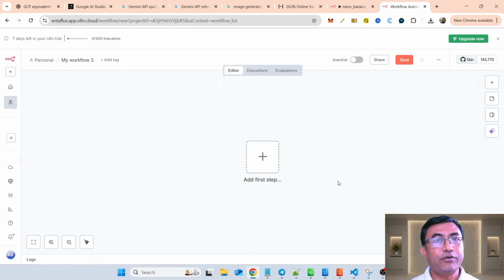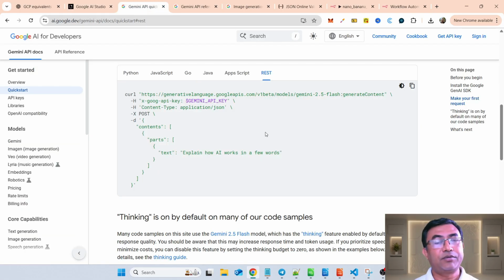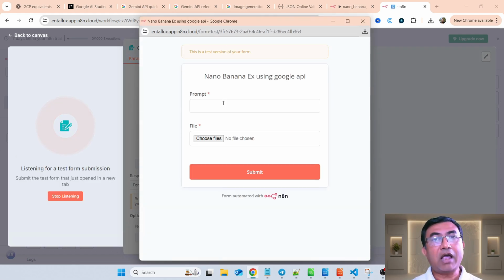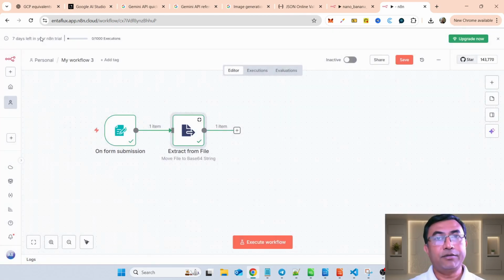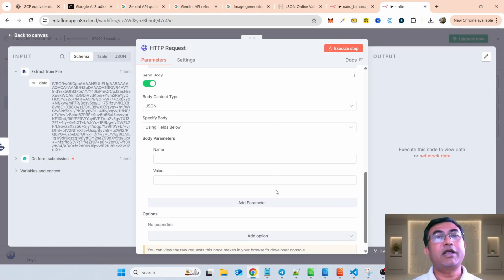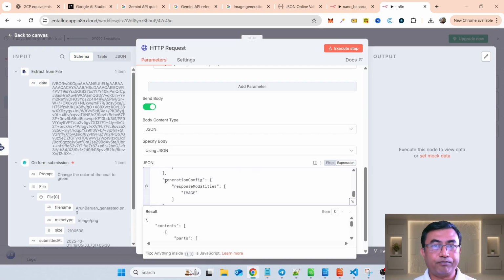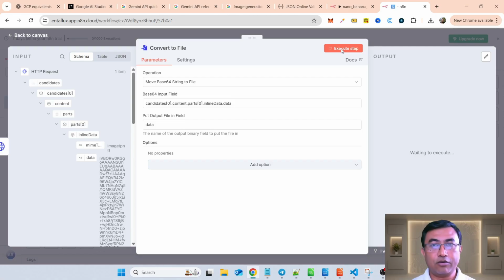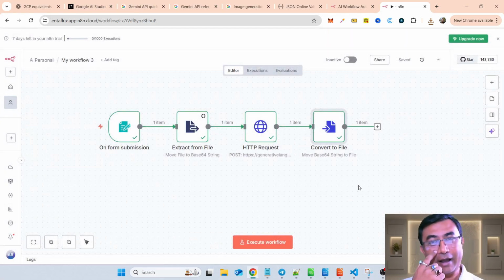AI Image Magic: Edit Photos with Nano Banana & n8n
🚀 Unlock the power of AI to transform your images in seconds! In this step-by-step tutorial, I show you how to build an automated image editing workflow using n8n's form trigger, Google's Gemini API (straight from AI Studio), and a dash of NanoBanana flair. Whether you're a beginner or automation pro, you'll learn to upload an image + prompt via a simple form, send it to Gemini for instant edits/generations, and output a polished result—all without coding headaches!
Perfect for creators, marketers, or anyone wanting smarter workflows in 2025. Watch me demo the exact n8n setup (workflow attached in the community!), troubleshoot common API hiccups, and deploy it live. Let's turn static pics into stunning visuals! 🎨✨